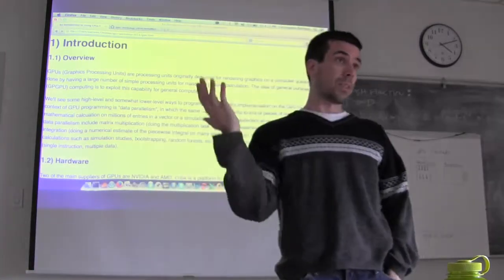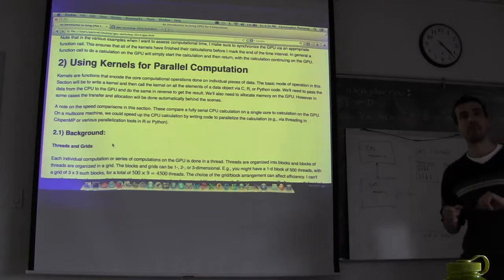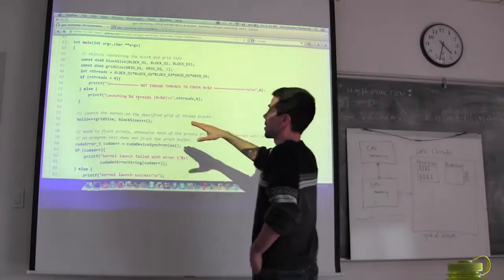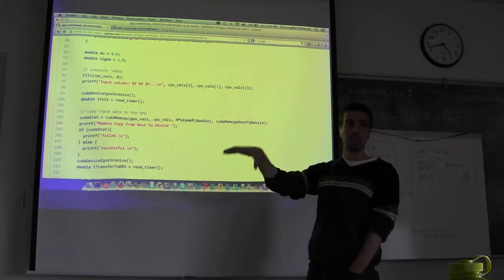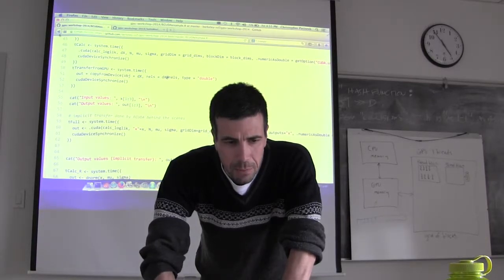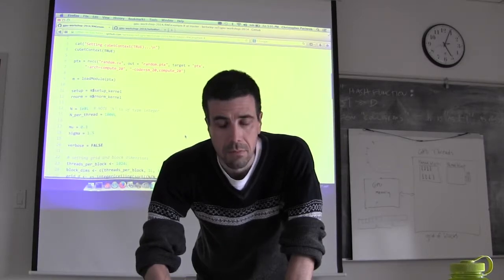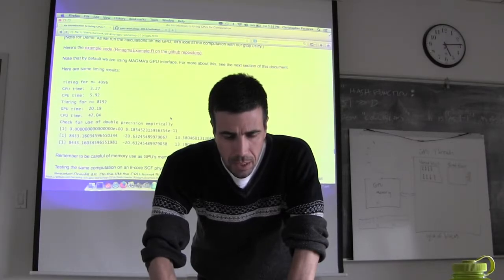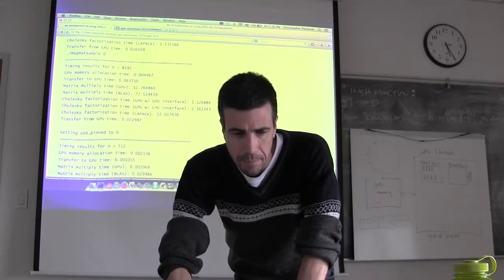SCF GPU workshop (April 25, 2014)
Video of workshop presented by Chris Paciorek on the basics of doing statistical computations with GPUs. See also statistics.berkeley.edu/computing/gpu for more details.